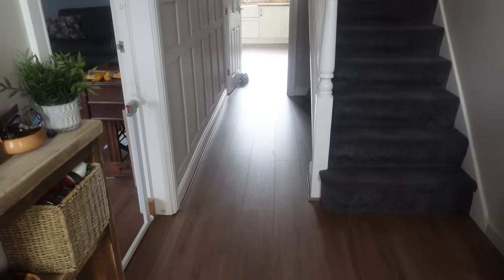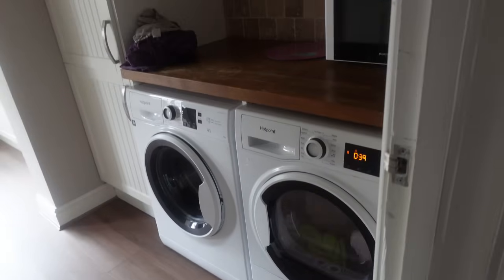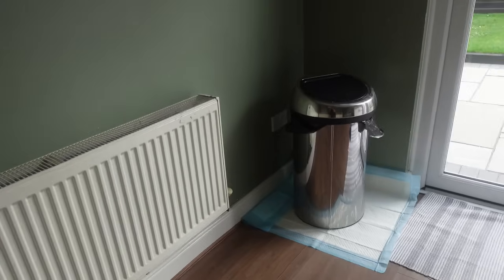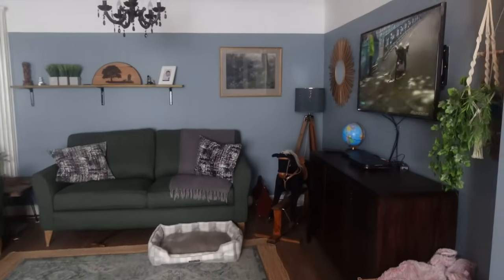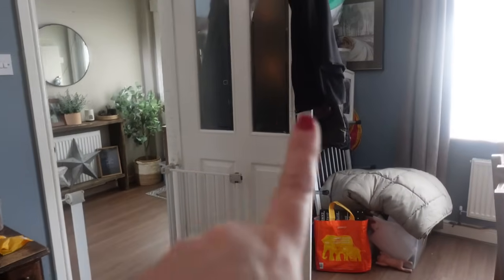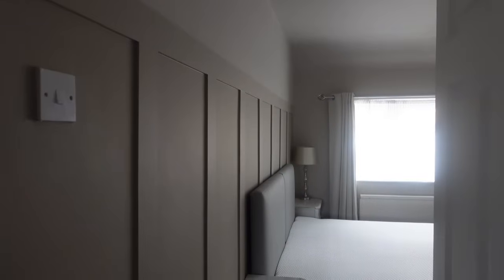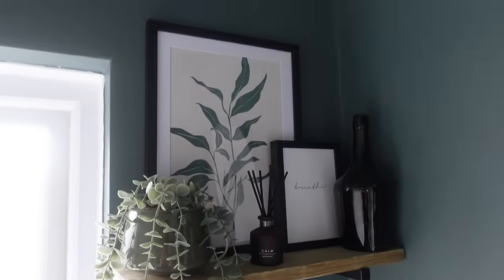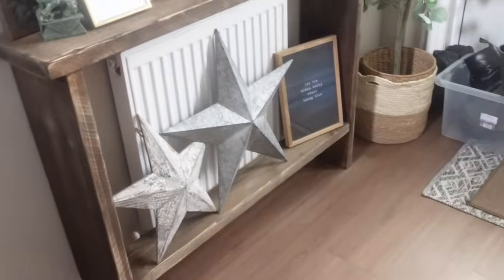UK Home tour | Spring 2024 | 3 Bedroom Post-war house in Essex UK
Heyyyy lovelies, in today's video I am bringing you on a house tour - showing you around my post war 3 bedroom house here in Essex in the UK. We bought this 3 bedroom, one bathroom house here in Essex in the UK 8 years ago this month. 8 years has flown by. Our house was built approx 1950 in the post-war rush to re-build houses following the Blitz and the widespread damage to London.
It is a large ( for the time ) 3 bedroom terraced house.  When we bought our UK house we were so lucky it was in a great move - in condition. The kitchen was my favourite room and we didn't need to do much. Before we moved in we replaced all of the carpets and floors upstairs. This was it. we cleaned the house and moved straight in. Over the 8 years it has taken a while to make colour choices and build on our style. I say Our style but really hubby just allows me to crack on with it. He trusts me fully to make all of the interior decisions but he did have a say ha ha he chose the kitchen colour. Well done hubby lol.
I am showing you around our house and garden as well as sharing the bathroom in it's full beauty. The only room we don not see in this house tour is my Craft Room. Claire's Crafty Corner is trashed and my Patrons get to see that regularly.